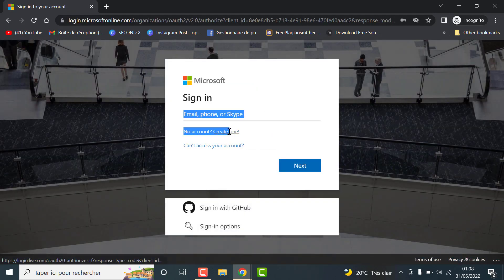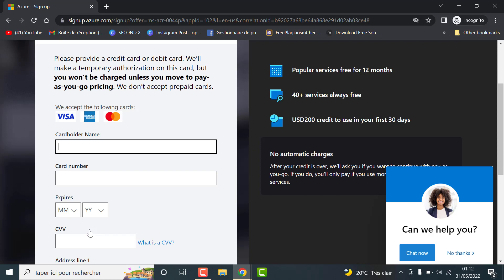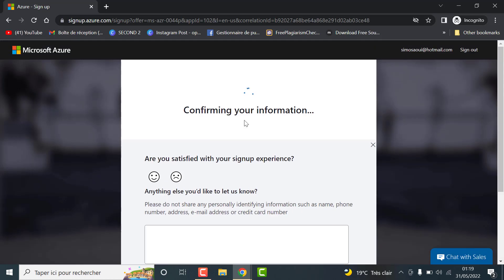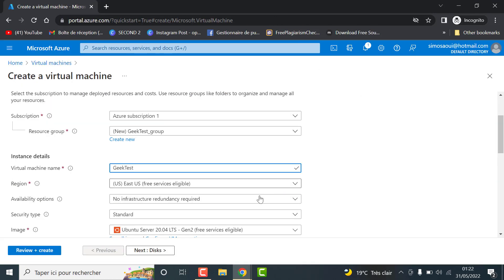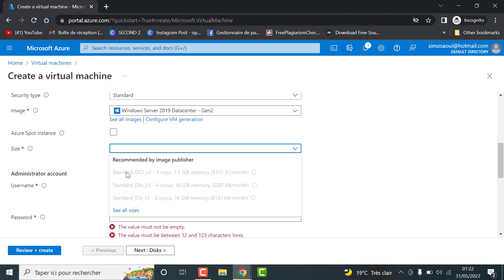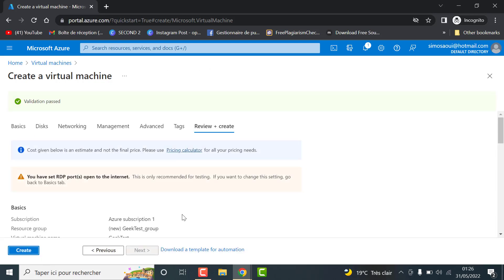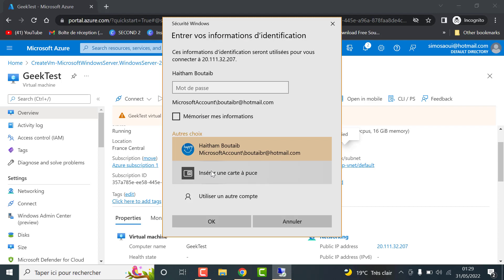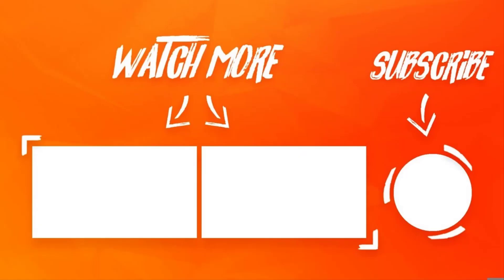How to Create RDP/VPS for FREE | No Bin [+1GB/S]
Check out my blog-post to find all links used in this video

The content in this video is strictly for educational and informational purposes only. Any video may have a slight mistake, viewers should always do their own research before taking a decision. This video is not forcing anything on you.

Have you ever heard about free RDP? Are you already familiar with the term of free RDP? If not, then you get the rightest youtube video to visit. In this tutorial, it will be obviously explained what free RDP is actually and how you can get it for free.

RDP is the abbreviation of Remote Dekstop Protocol. Free RDP is the remote desktop protocol which is implemented by the Apache license’s release. Remote Dekstop Protocol (RDP) deals with the protocol proprietary. Protocol proprietary was first developed by Microsoft. In this case, protocol proprietary provide a graphical interface for the users in order that it will connect to the other computer through network connection. This is how Remote Dekstop Protocol plays the function.